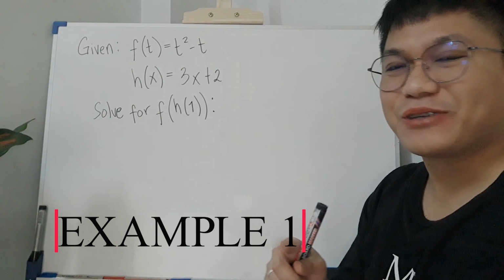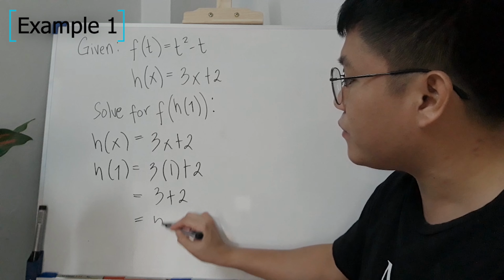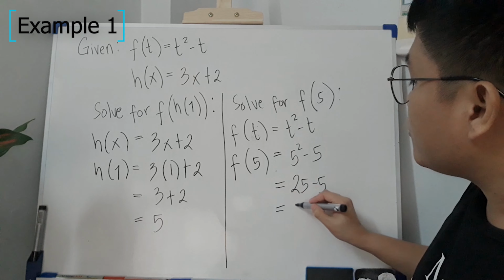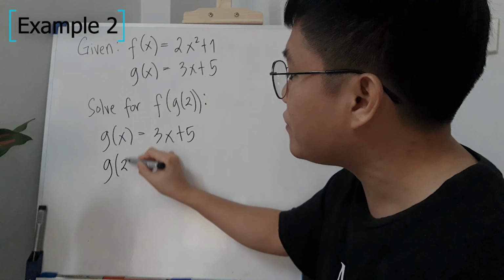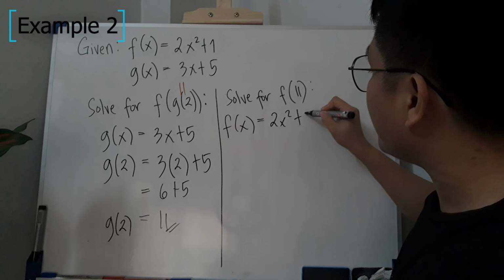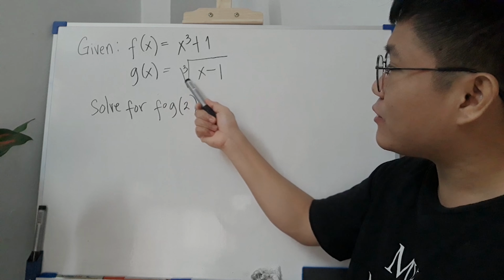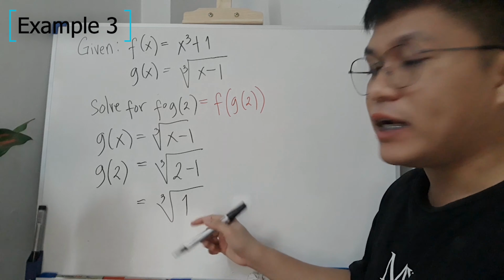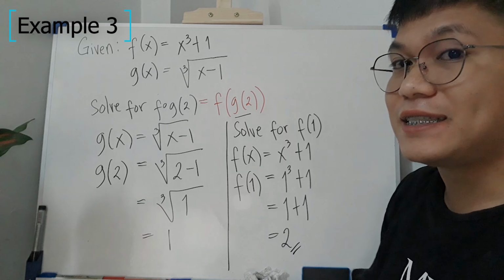EP. 6 | EVALUATING COMPOSITE FUNCTIONS AT REAL NUMBER INPUTS | SHS 11 | GENERAL MATHEMATICS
This is a tutorial video about evaluating composite functions using a real number inputs.  It contains different examples about composition of functions.